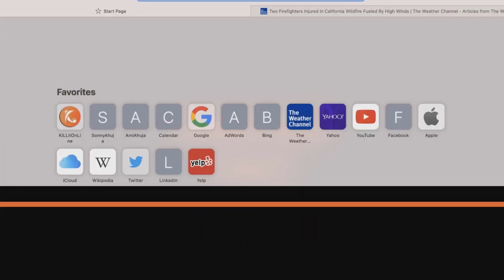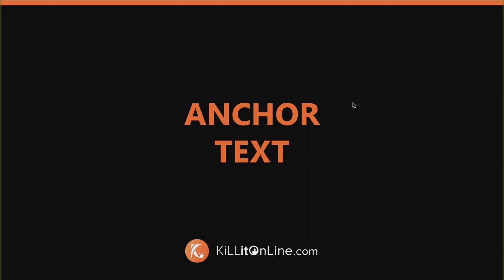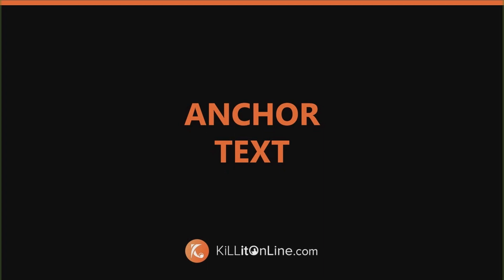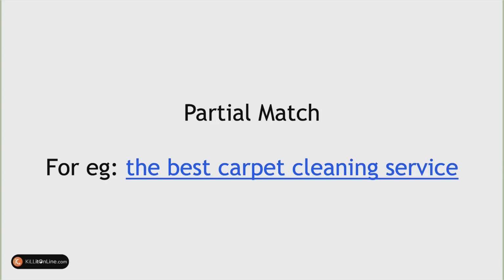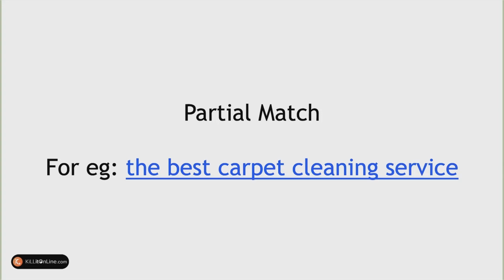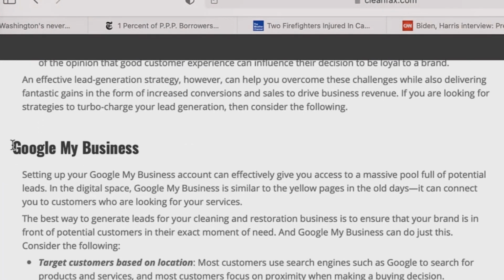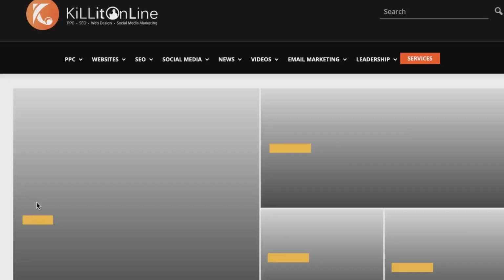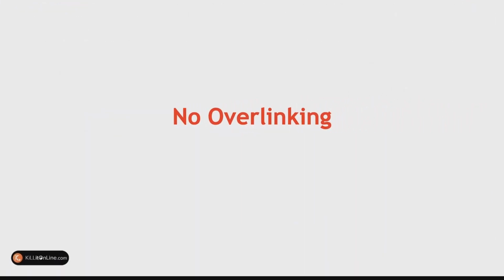#1 TRICK TO KEEP YOUR CUSTOMERS ON WEBSITE FOR LONGER | High Profit SEO | Module #3 Video #16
Anchor text is an advanced strategy for the SEO of your Website.
You can add anchor text to many places but here's how you can do it strategically.

Note down the tricks mentioned in the video.